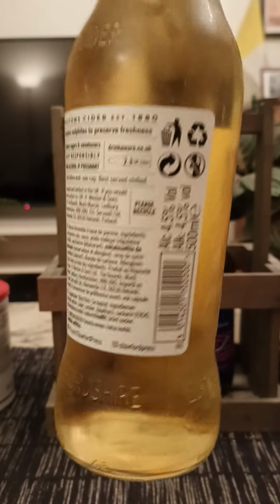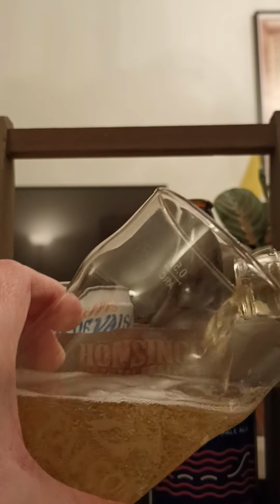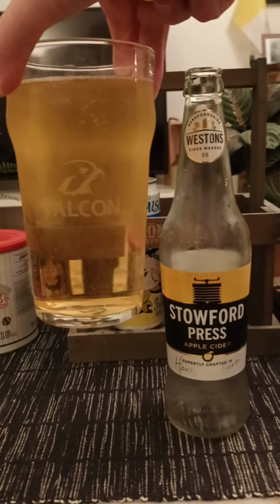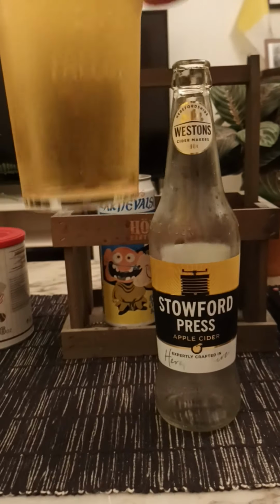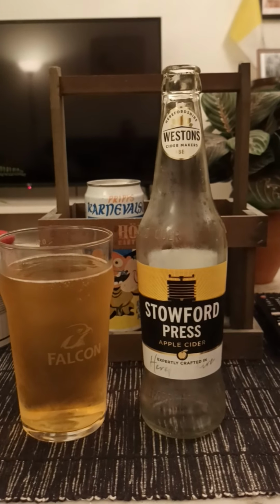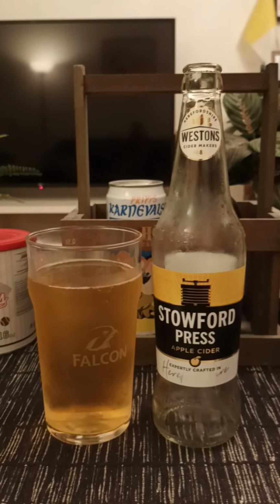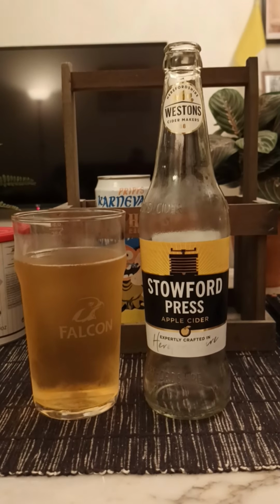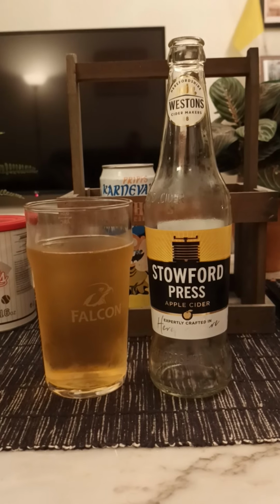# 1800 Stowford Press Medium Dry Cider 4.5 % - The Gateway Cider that Started it All!